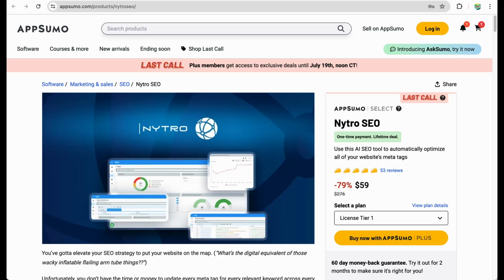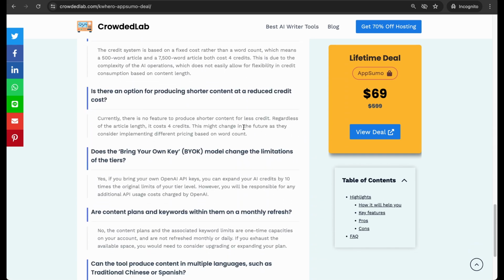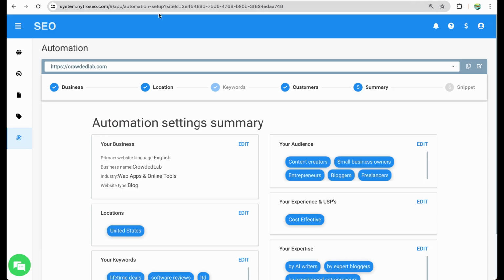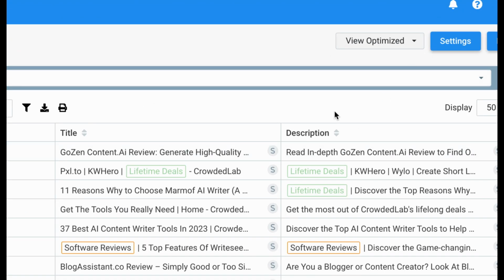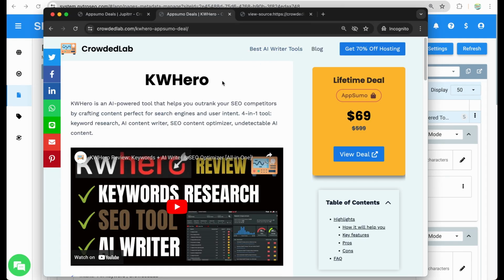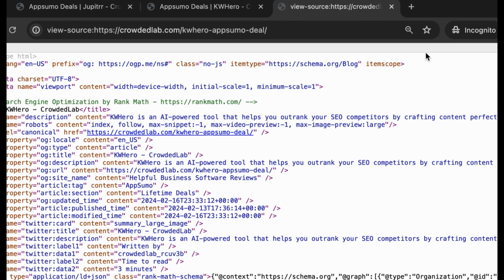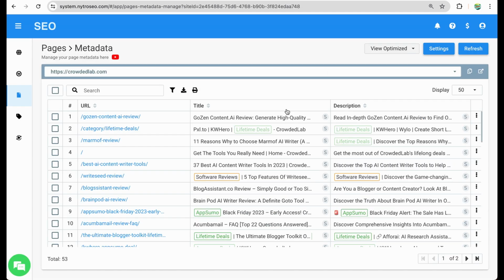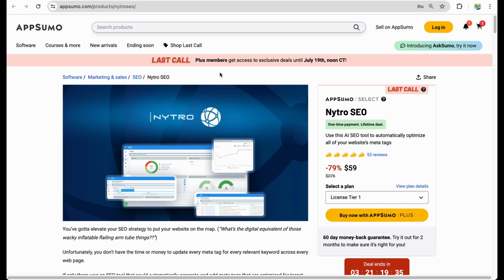Nytro SEO Review: Why I Can't Recommend It?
Welcome to Nytro SEO review!

Hey there! 🌟 In this video, I'll be diving deep into Nytro SEO, I've connected it to my site, AI-powered SEO tool that promises to revolutionize the way you optimize meta tags for your website. If you're looking for ways to elevate your website's SEO game with minimal effort, is this one for you? I'll share my thoughts and will share the examples 🚀

### Key Features:
- **Automatic Meta Tag Generation:** Generate and optimize meta tags for page titles, meta descriptions, image alt text, and link anchor text—all tailored to relevant keywords and user search intent.
- **Adaptive AI:** Identifies ranking drops and implements corrective measures to keep your SEO on point 📈.
- **Multi-Lingual Support:** Perfect for reaching global audiences 🌍.
- **Easy Integration:** No server installation needed—just add a code snippet to your website header.
- **Robust Dashboard:** Track keyword usage and meta tag relevance effortlessly.
- **SERP Monitoring:** Keep tabs on keyword rankings and see how your SEO efforts are impacting your visibility online.